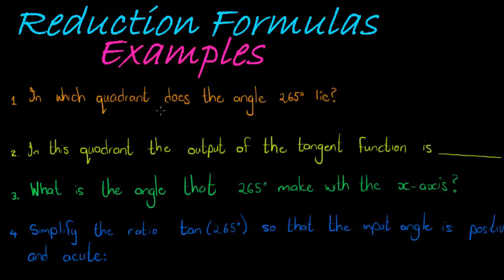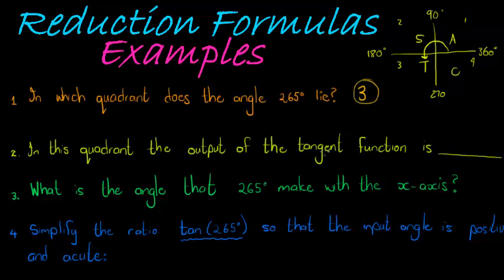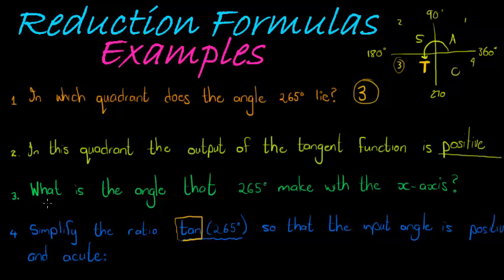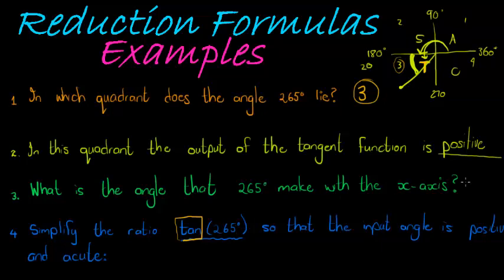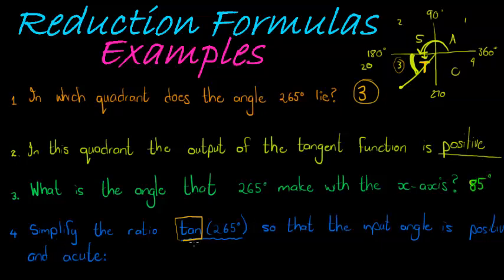Reduction Formulas Example 1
Steps in simplifying using the reduction formulas I